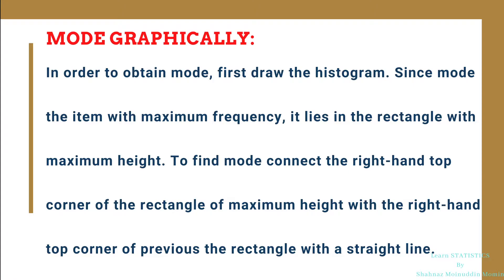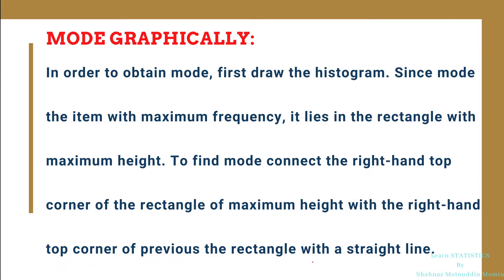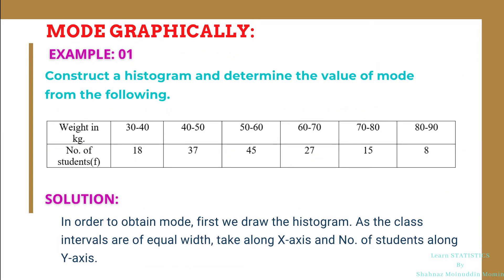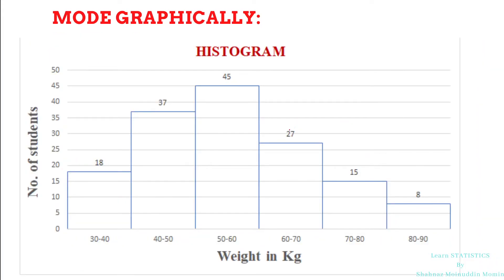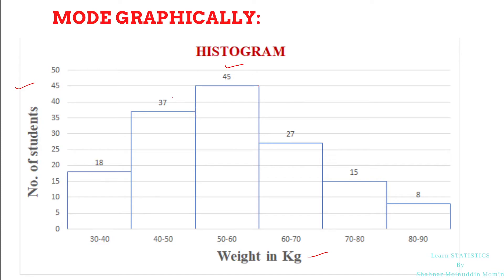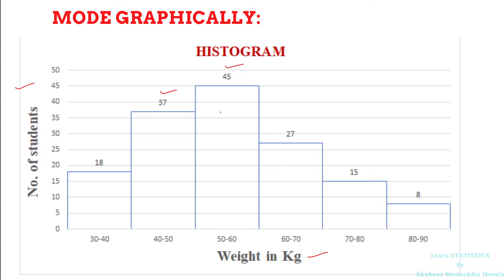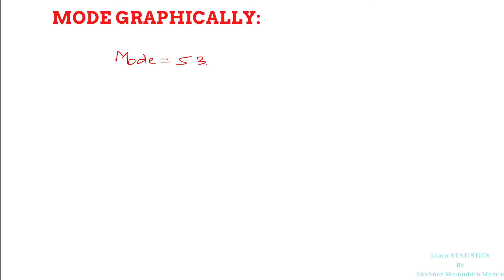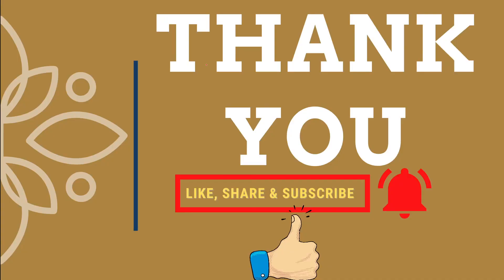Mode graphically/Finding Mode graphically/Mode by graphical method/Measures of central tendency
Mode graphically/Finding Mode graphically/Mode by graphical method/Mode/Mode in statistics/Mode by histogram/Measures of central tendency/averages/continuous Distributions/examples/discriptive statistics/CBSE/Engineering/B.C.S. /B.Sc./B.com./M.A./SET/NET /B.Tech/ Competitive Exams/9th class/10th class/ 11th class/12th class/JEE advanced/JEE mains/NEET/CET/GATE/Biostatistics/medical/pharmacy
Hi

In this video we learn how to calculate mode by using Histogram.

shahnaz momin english how to#statistics#CBSE#Engineering#B.C.S. B.Sc.B.com.M.A.SET NET B.Tech# Competitive Exams#9th class#10th class# 11th class#12th class#JEE#NEET#CET#GATE#Biostatistics#medical#pharmacy#Mode graphically#Finding Mode graphically#Mode by graphical method#Mode#Mode in statistics#Mode by histogram#Measures of central tendency#averages#continuous Distributions#examples#discriptive statistics

If you have any doubt regarding the statistical concept then write in the comment. I will try to solve to it at my level best.

In this channel we will learn Statistical concepts in simple and more easy way.
This channel has been created for the students to explain the concepts of mathematical and statistical terms and help them to gain confidence in the related subjects.